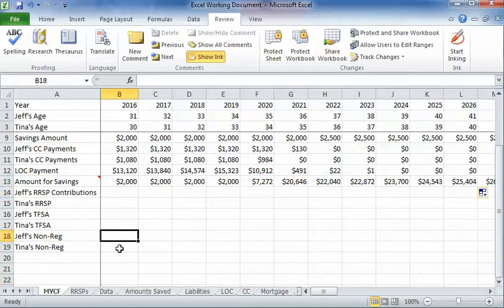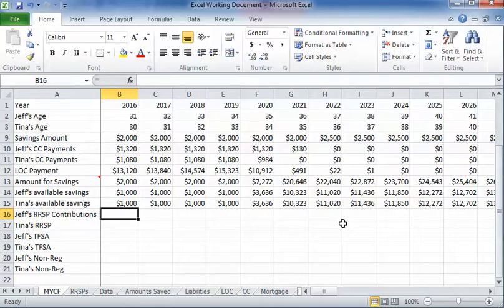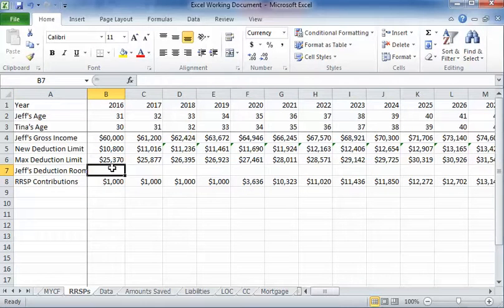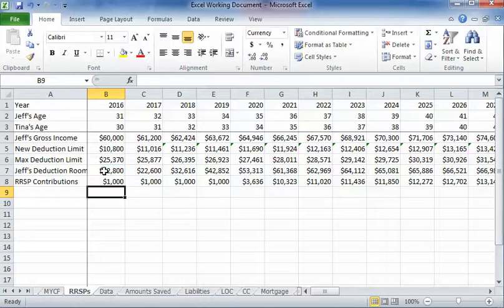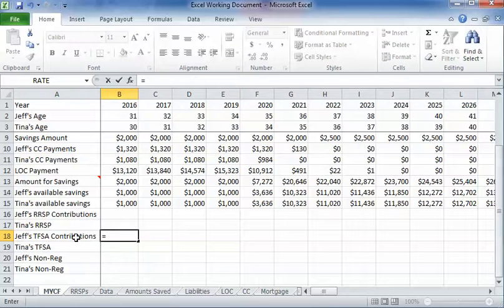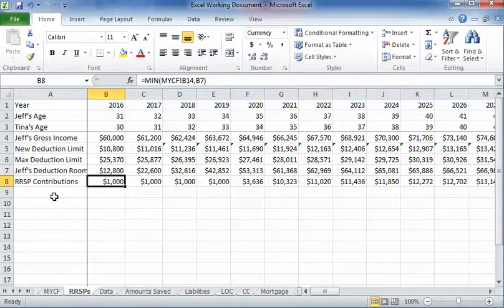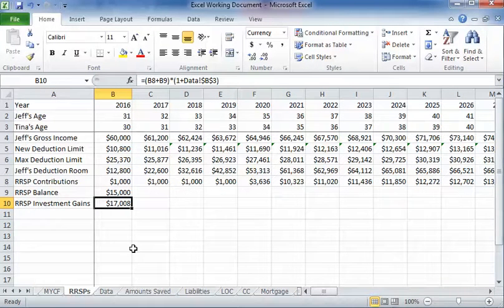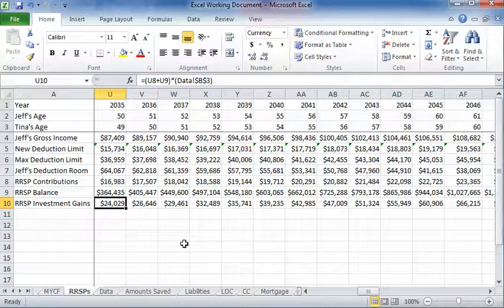Part 7 RRSP Accumulation